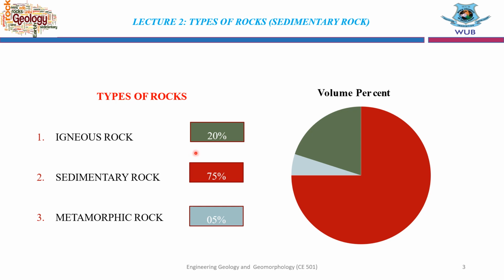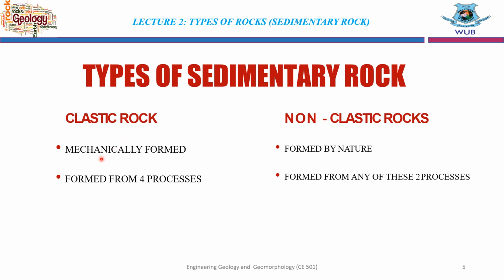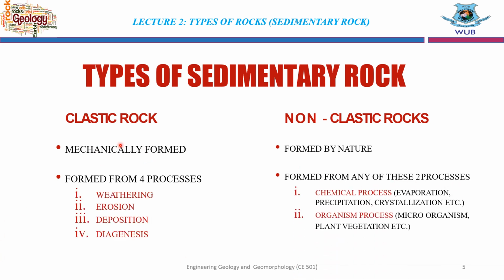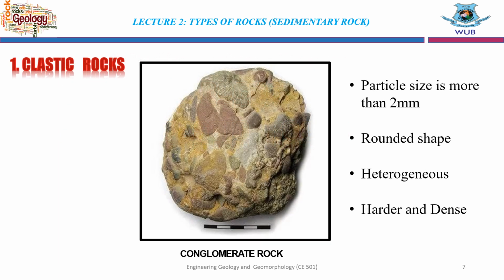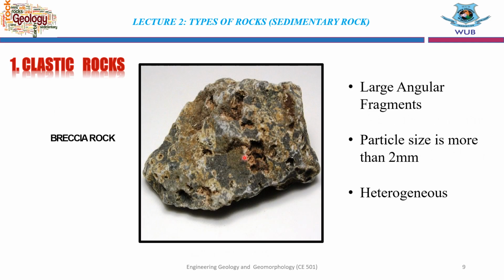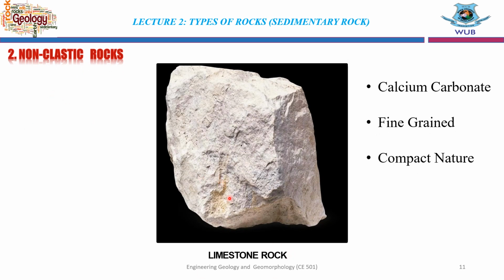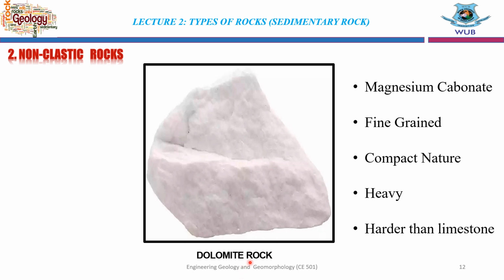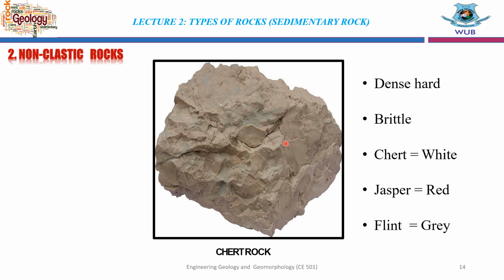Lecture 2 Part 4 Fall 2020 CE WUB